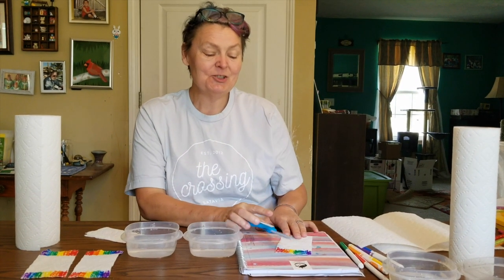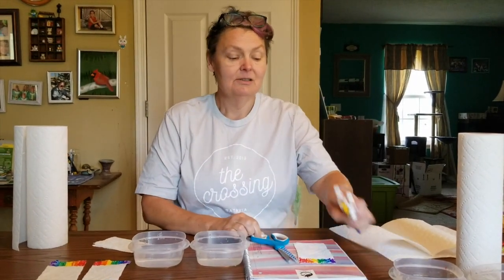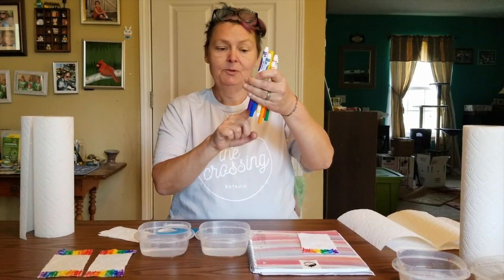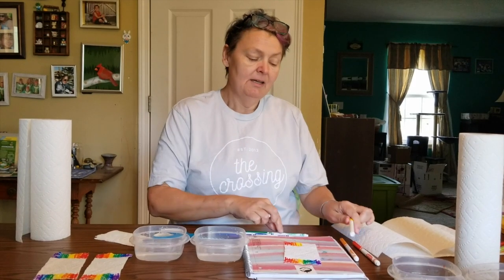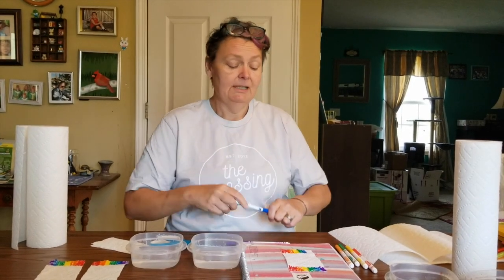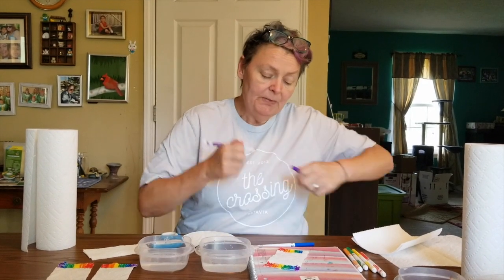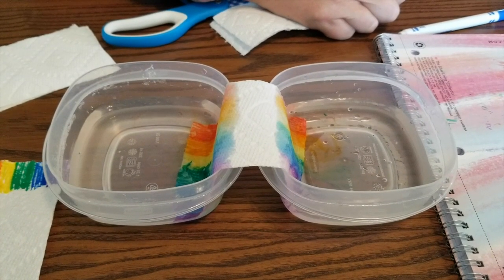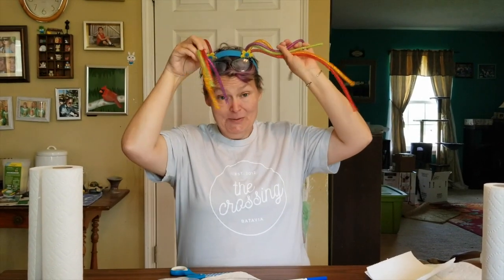Craft Time with Ms Cheryl - Rainbow Craft